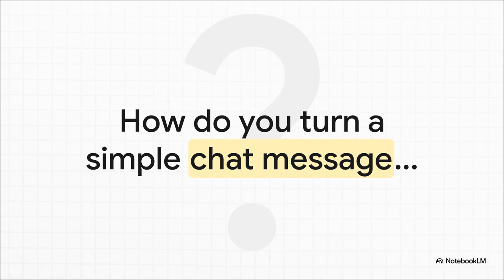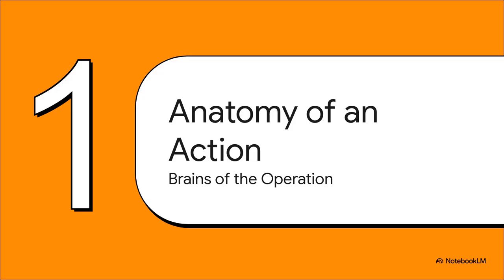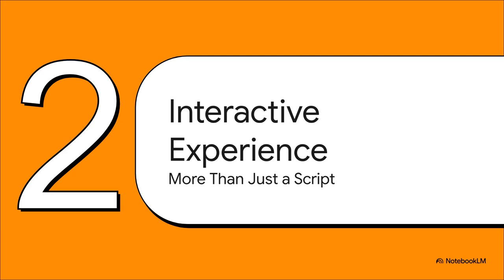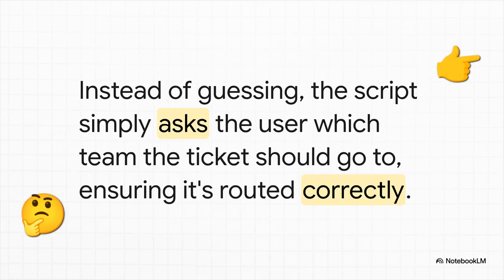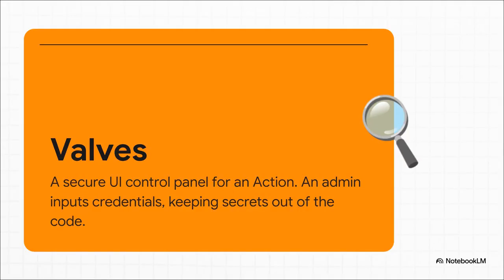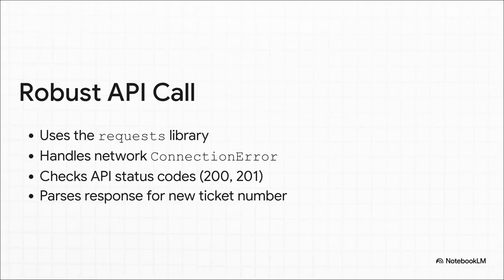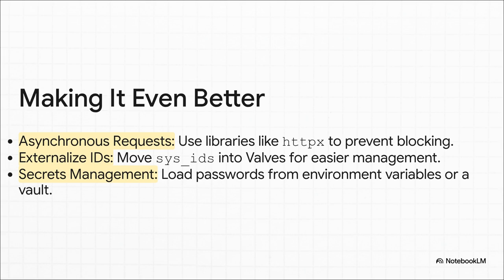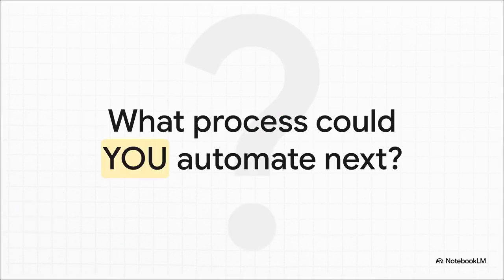OpenWebUI ServiceNow Incident Action: Design and Implementation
The video explains the design and implementation of an advanced OpenWebUI action that integrates with ServiceNow to create incidents. It focuses on a Python-based action that goes beyond fundamental UI interactions by incorporating features such as user interaction through pop-ups, conditional logic, and robust error handling.

The explanation details the script's structure, covering metadata, configuration via "Valves," initialization processes, interactive input methods, dynamic payload creation, and the API call to ServiceNow. Additionally, it includes installation instructions and analyzes the action's strengths, such as its modularity and user-friendliness. It also discusses potential areas for improvement, such as implementing asynchronous HTTP requests and externalizing hard-coded values or secrets.